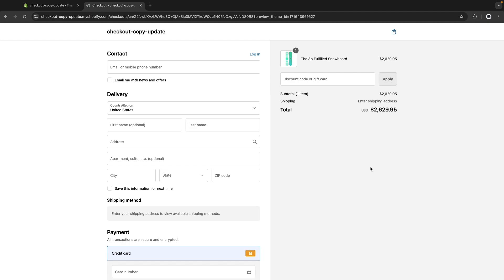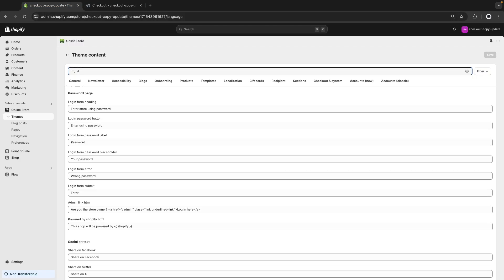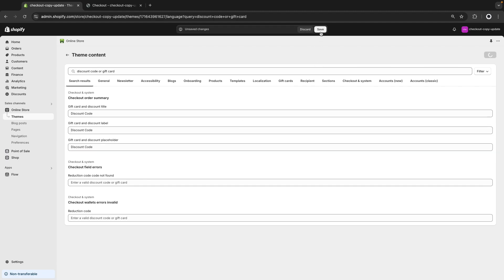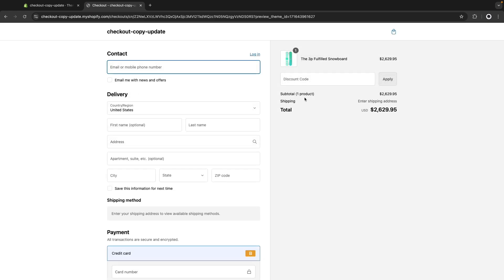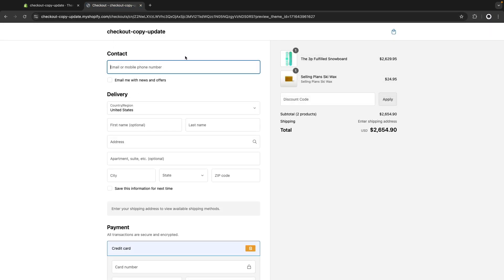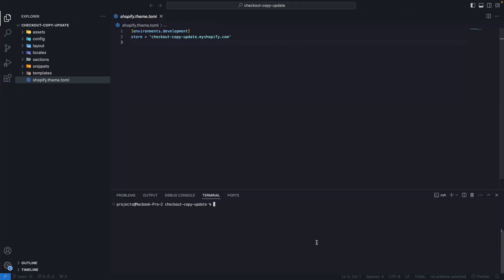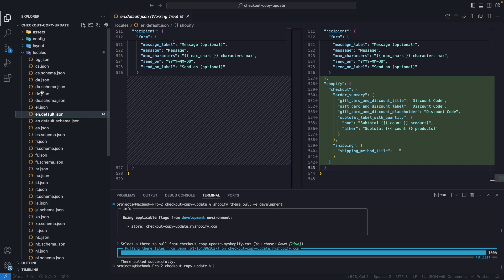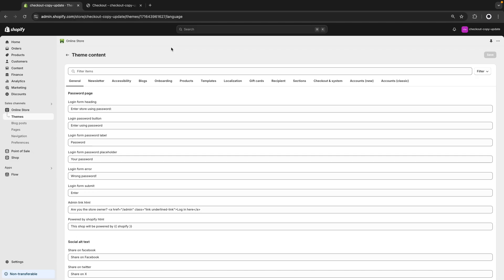How to Change Shopify's Checkout Text - Edit, Hide or Personalize Your Checkout's Wording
In this video we will see how to hide or edit Shopify's Checkout Text, this will let you personalize your Checkout's wording to make it more cohesive with your brand. What we see in this video works with any Shopify plan as it's using files present in the theme instead of Checkout Extensibility.

Timestamps
00:00 - Introduction
0:17 - Updating Static Text
2:22 - Updating Dynamic Text
3:39 - Hiding Text Elements from Checkout
4:53 - Reverting Changes
5:29 - Theme Code Changes